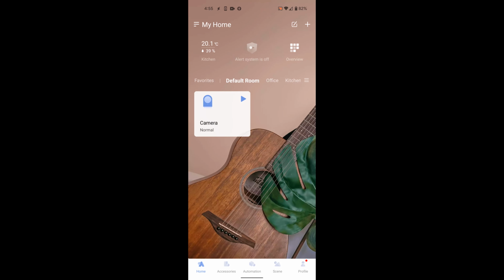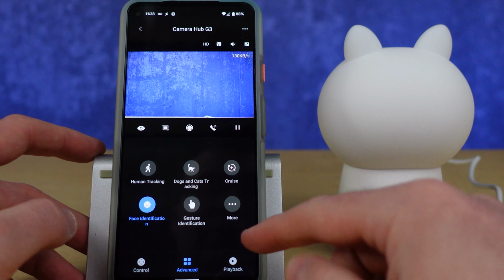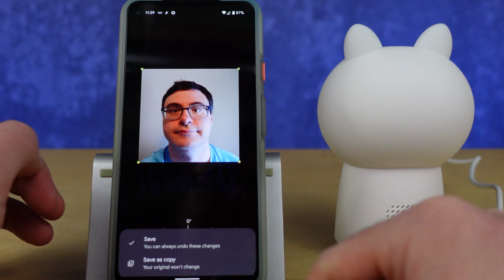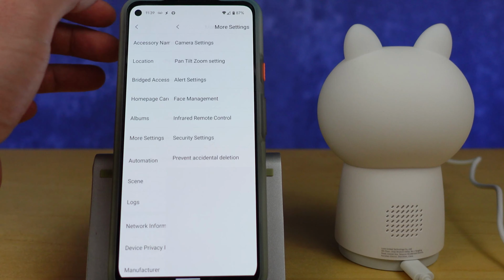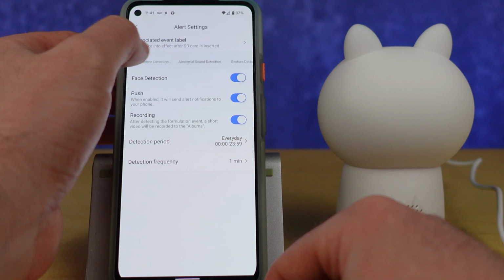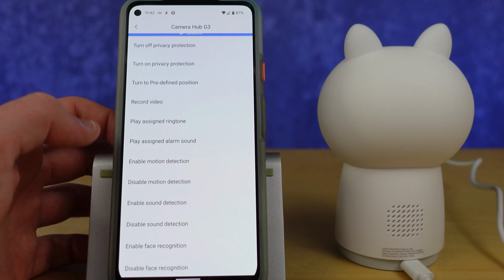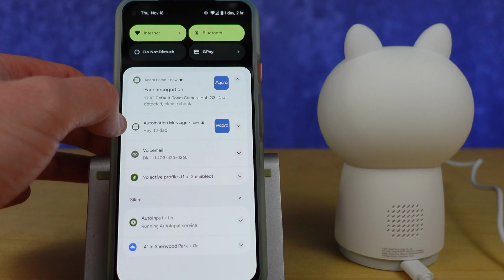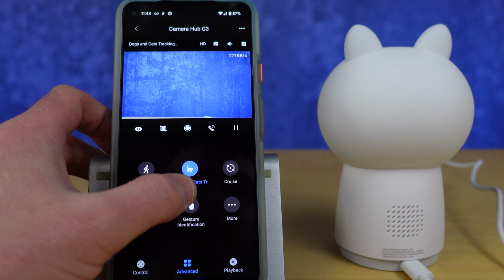Aqara G3 Facial Recognition Feature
Here's how the Facial Recognition feature works with the Aqara G3 camera hub.  It's very useful, and you can use it to drive automations!

Brian